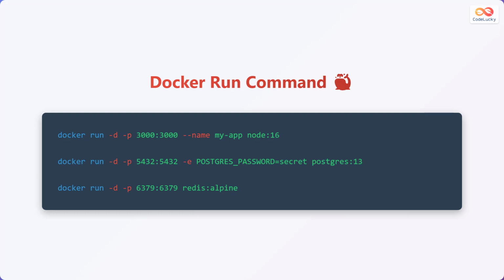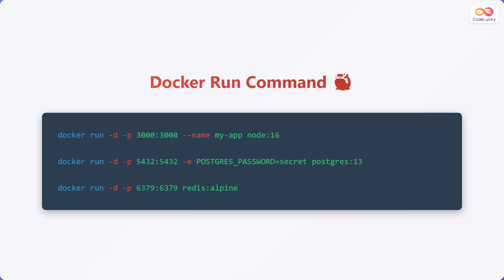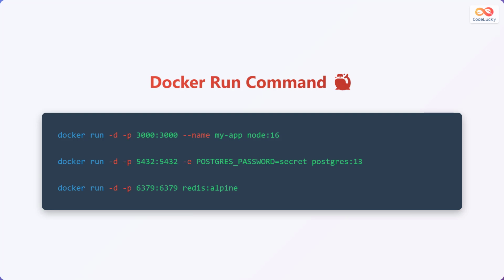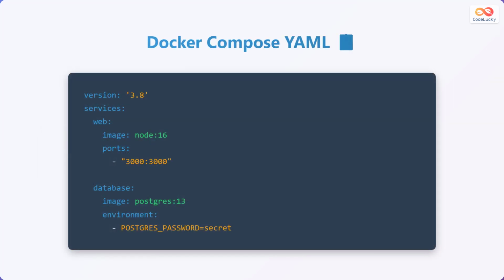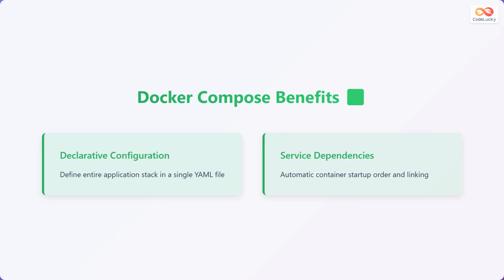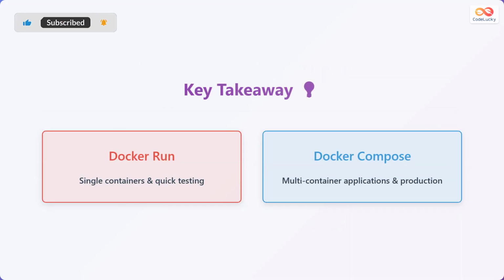Docker Run vs Docker Compose: Beginners Guide to Choosing the Right Tool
Confused about when to use `docker run` and when to use `docker compose`? 🤔 This video breaks down the differences between these two essential Docker commands in a way that's easy for beginners to understand.

We'll start by exploring the `docker run` command, looking at its syntax and use cases. You'll see how to quickly spin up single containers for testing and development. Then, we'll dive into the challenges of using `docker run` for more complex applications, such as managing dependencies and dealing with long, error-prone commands. 😫

Next, we'll introduce Docker Compose and its YAML-based configuration. We'll show you how to define multi-container applications with ease, manage service dependencies, and ensure consistent deployments across different environments. 🚀 Learn how Docker Compose simplifies the process of orchestrating complex application stacks.

Finally, we'll provide clear guidelines on when to use each tool, helping you make the right choice for your specific needs. Whether you're just starting with Docker or looking to improve your workflow, this video is for you! 🎉

Chapters:
00:00 - Docker Compose vs Docker Run
00:11 - Docker Run Command
01:10 - Docker Run Challenges
01:36 - Docker Compose Introduction
02:18 - Docker Compose Benefits
02:42 - When to Use Docker Run
02:56 - When to Use Docker Compose
03:11 - Summary
03:22 - Outro